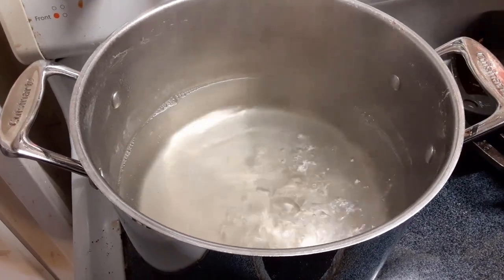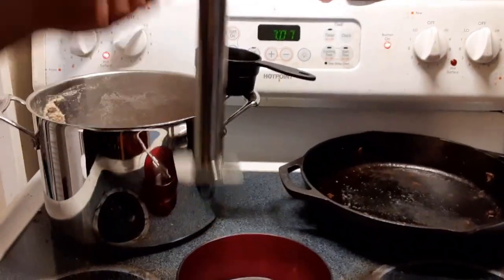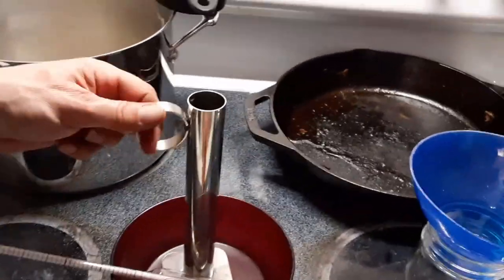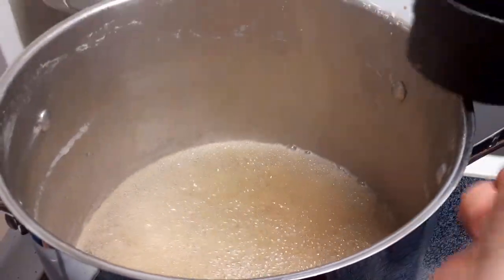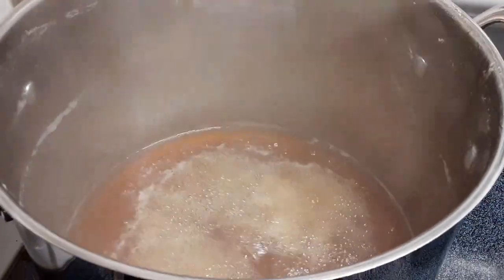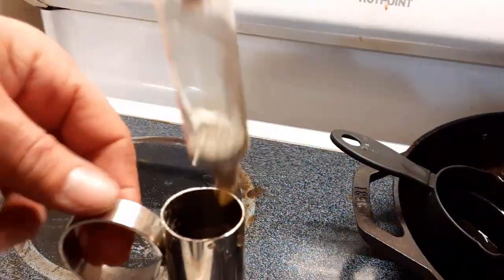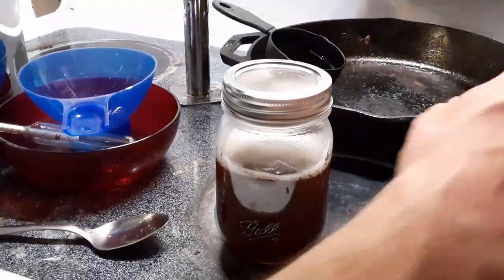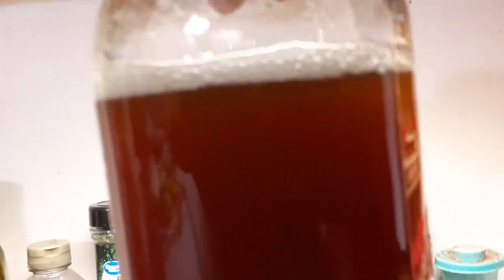Boiling our first batch of syrup 2020 2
As part of the Collaboration with The Mindful homestead and Lost Nation Homestead I am boiling down my first batch of Maple syrup. We turn the maple sap into Syrup yummy.

his video is our  the Second video for the  NH Maple Collaboration with